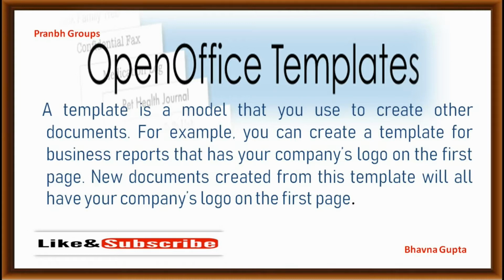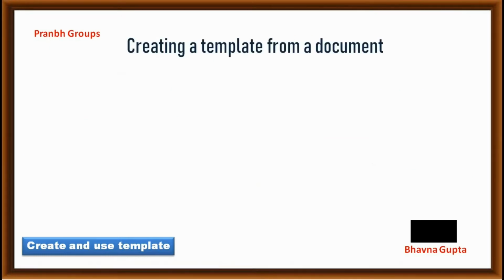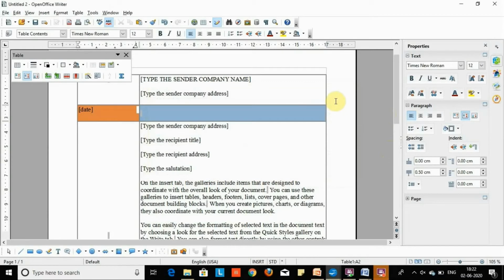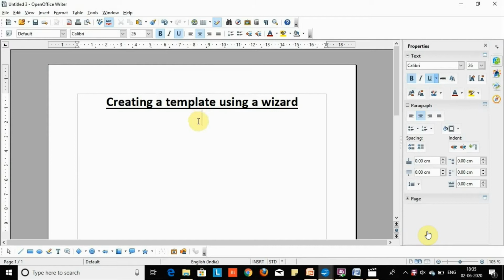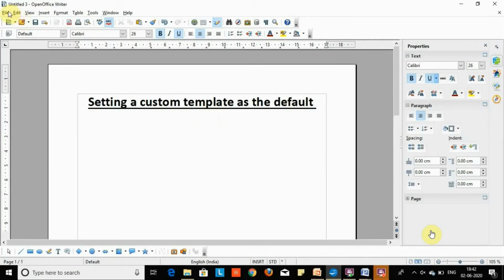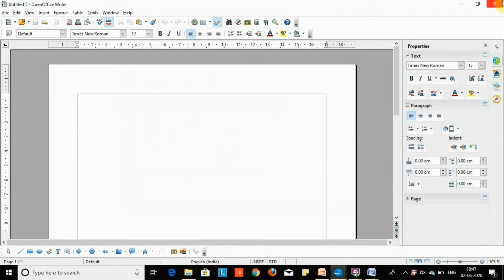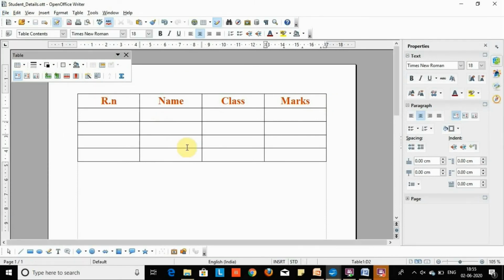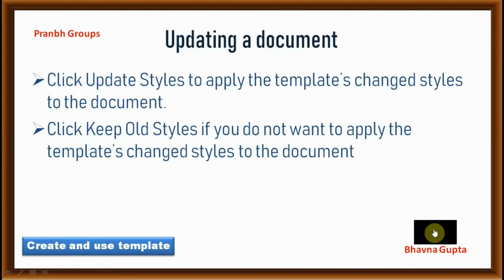UNIT 1: DIGITAL DOCUMENTATION (Adv) | Create and Use Template | IT (402) for 10th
Dear Students,
In this video, we discuss about UNIT 1: DIGITAL DOCUMENTATION (Advanced) ,3rd topic- Create and Use Template.

In this video we will see:
*Open Office Template.
*Using a template to create a document.
*Creating a template from a document.
*Creating a template using a wizard.
*Setting a custom template as the default.
*Resetting the default template.
*Editing a template.
*Updating a document.
This is very useful for you.